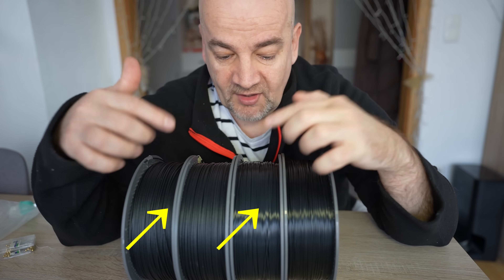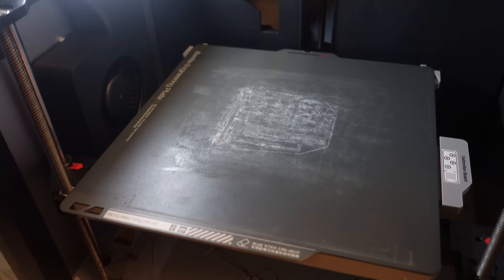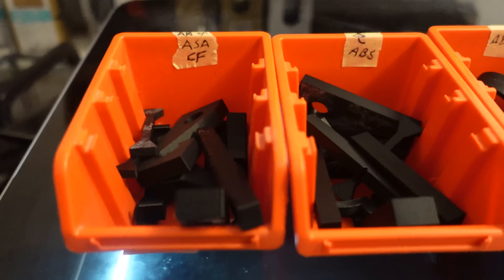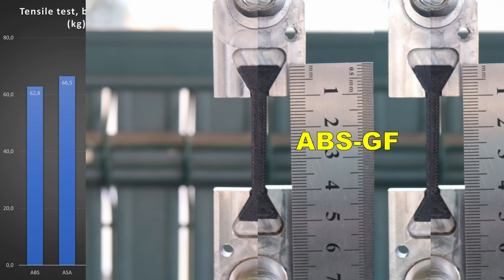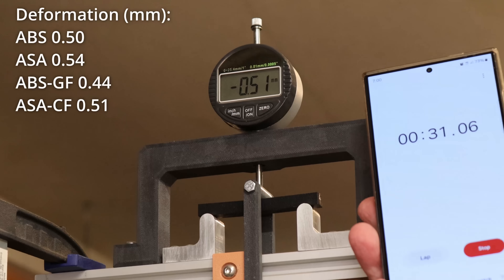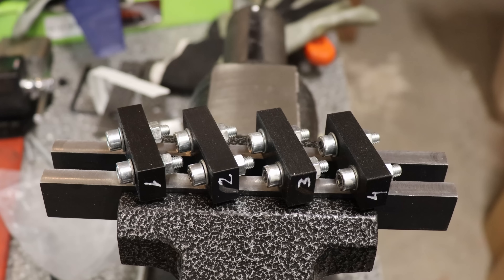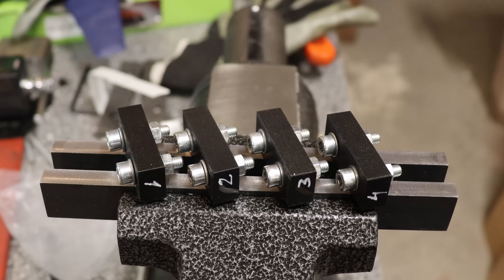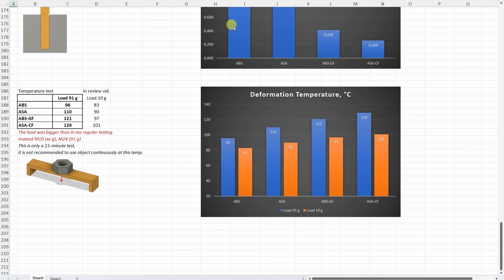BambuLab 4×Black: ABS, ASA, ABS-GF and ASA-CF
Direct Comparison of BambuLab ABS, ASA, ABS-GF, and ASA-CF Filaments.

This video offers a side-by-side comparison of four BambuLab technical filaments: ABS, ASA, ABS-GF, and ASA-CF. While I’ve reviewed each filament in individual videos, they aren’t always showcased in the same color, so this comparison provides a more unified perspective.

Chapters:
0:00 Introduction
1:20 Preparing the printing
2:12 Slicer, test objects
3:24 3D printing
4:21 Dimensional accuracy
5:34 Layer adhesion test
5:59 Tensile test
6:43 Hook test
7:06 Impact test
7:50 Bending test
8:36 Stress relaxation (Compression)
11:09 Creeping
12:41 Temperature test
14:17 All results
14:39 Conclusions